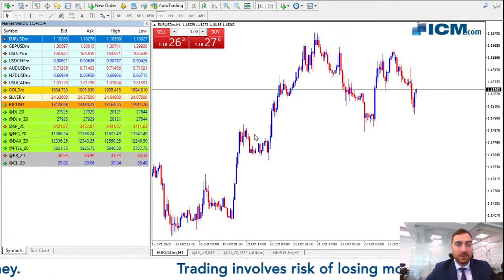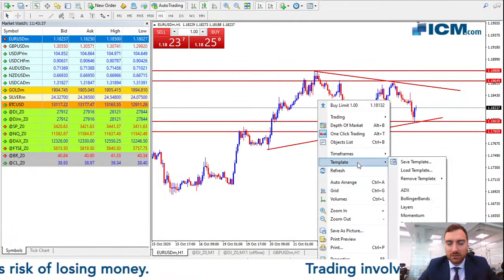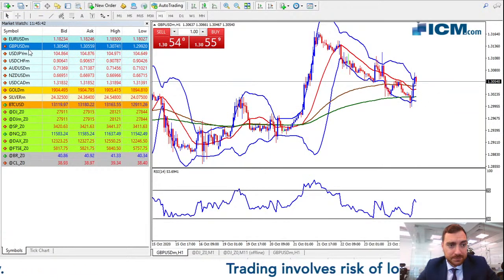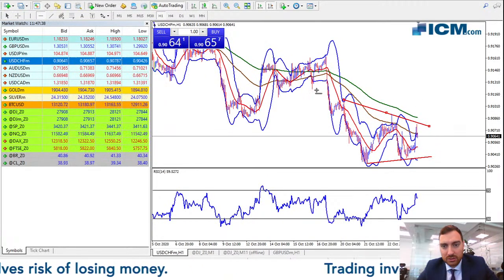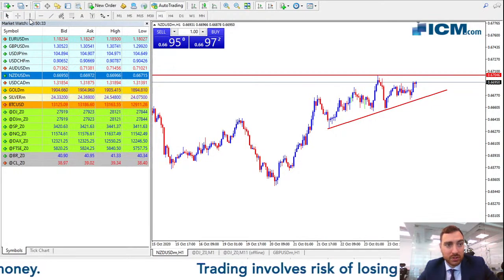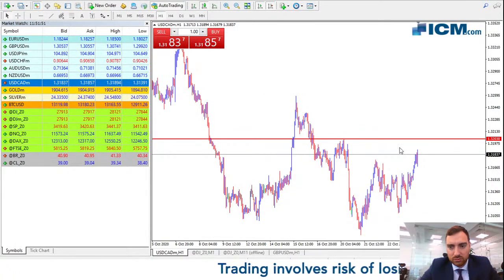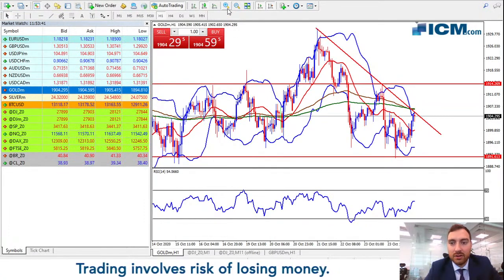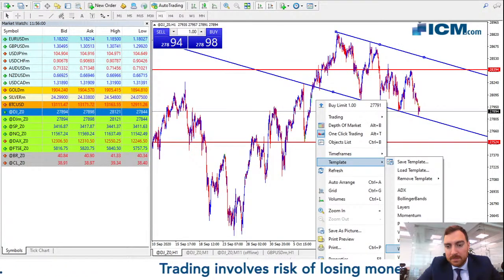ICM.com - Mid-day Market Update, 26th of October 2020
All the opinions, analysis, news, and information mentioned in this video, only serve for educational purpose, and shouldn’t be taken as a signal whether to buy or to sell a certain financial instrument. ICM does not provide any investment advice.